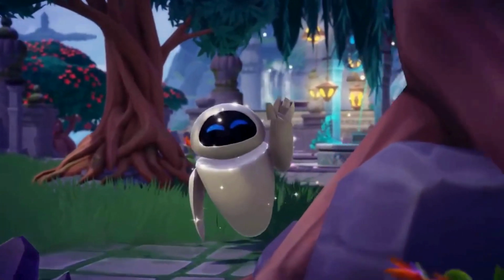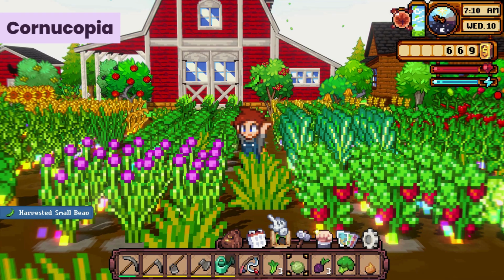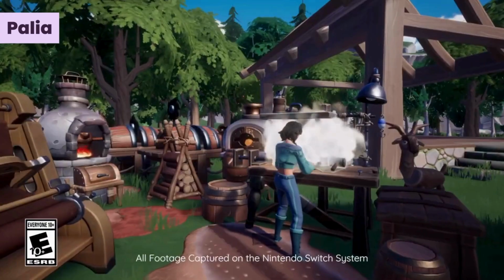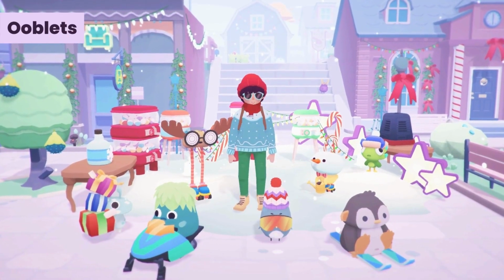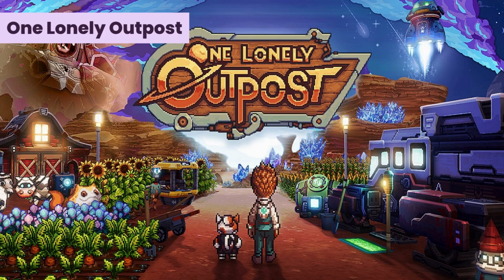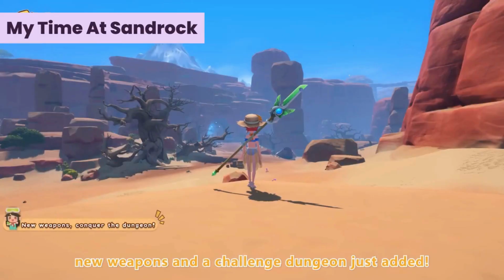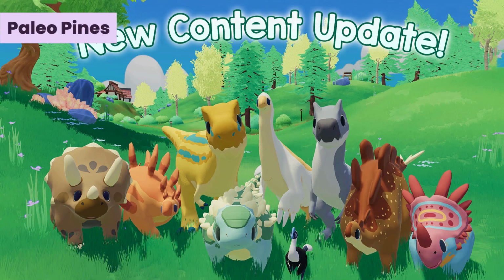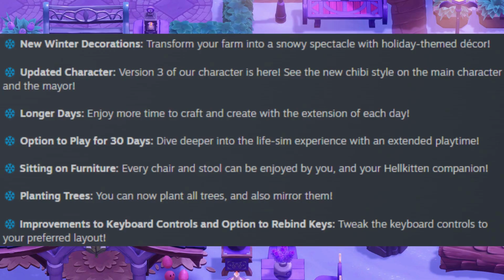December Cozy and Farming Games WRAP UP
We’re here for the cozy and farming games updates wrap-up! Check out the games below: